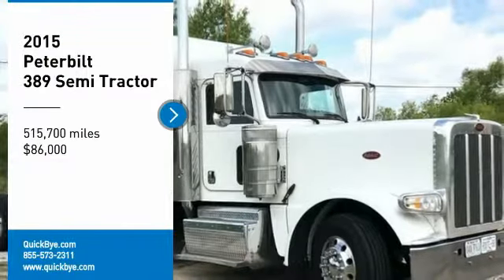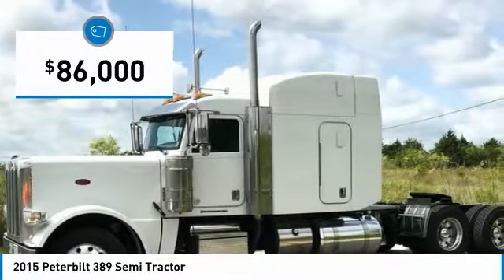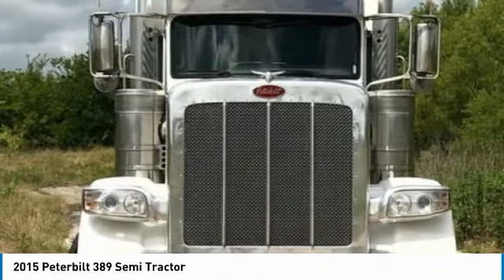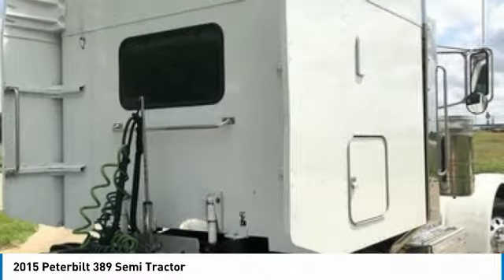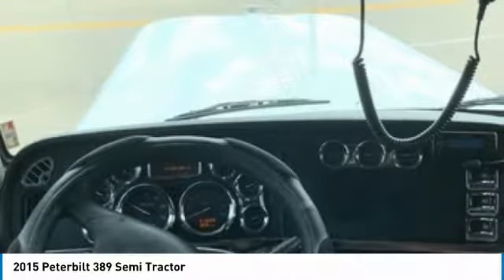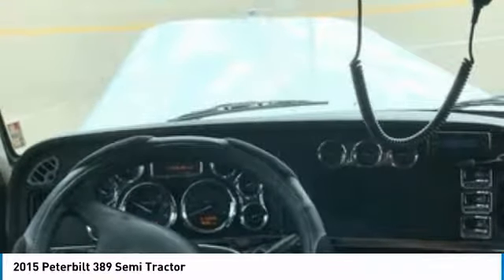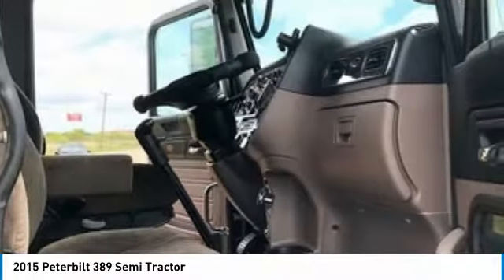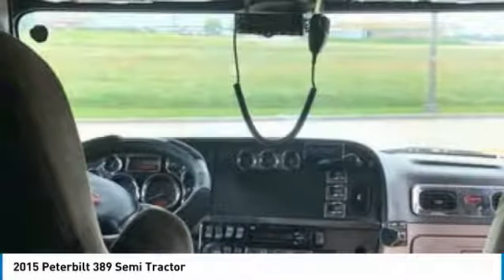2015 Peterbilt 389 AM5012RJ659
2015 Peterbilt 389 Semi Tractor

QuickBye.com

2015 Peterbilt 389 Semi Tractor For Sale in Forney, Texas 75126 If you are searching for a powerful truck that is extremely performance oriented then look no further because this 2015 Peterbilt 389 Semi Tractor is the one for you. This dependable semi tractor is powered by a strong Cummins ISX diesel engine is mated with a 13-speed manual transmission. This 2015 Peterbilt 389 Semi Tractor comes with great options and features that are perfect for any hardworking individual. Highlights of additional features Include: VIN: 1XPXD49X8FD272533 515,700 Miles New DEF System- A Lot Of Chrome Engine Brake Dual Exhaust  4 Bag Air Ride Suspension Tandem Rear Axles Brand New Firestone 22/5 Steer And Drive Tires All Aluminum Wheels 268 Inch Wheelbase Gross Vehicle Weight: 17,990 Pounds 220 Gallon Fuel Compacity And A Very Spacious 63 Inch Raised Roof Sleeper That Includes A Microwave, Refigerator And A Television For Optimal Comfort While On The Road!!! This 2015 Peterbilt 389 Semi Tractor is field ready and priced to sell. It has been very well maintained which has enabled its road ready condition. If you are eager to meet the demands of any rigorous lifestyle then call today for more information on how you can put this industrious 2015 Peterbilt 389 Semi Tractor  to work for you!!!